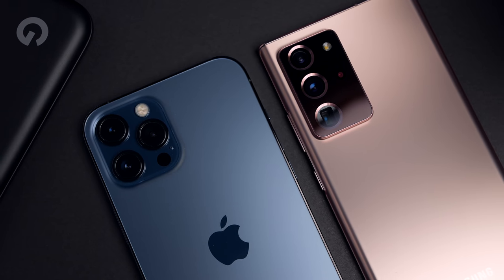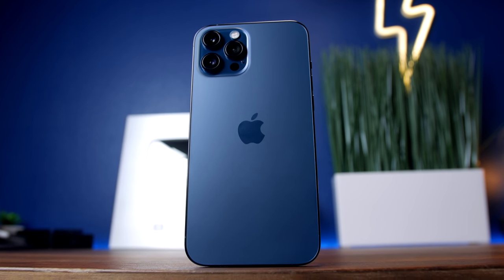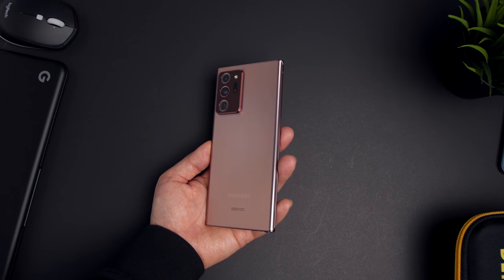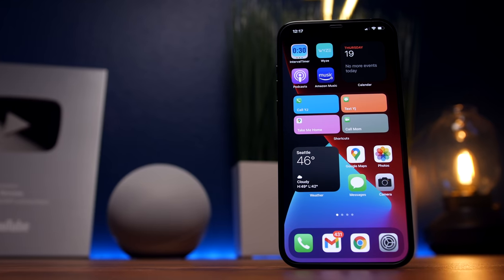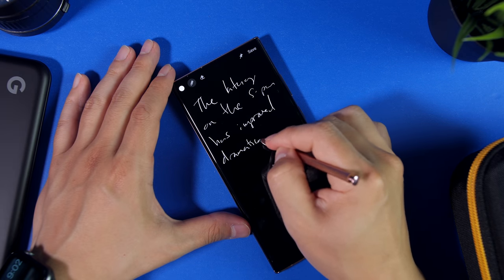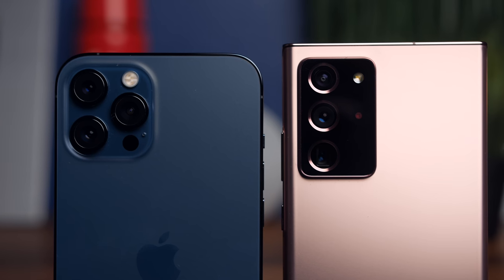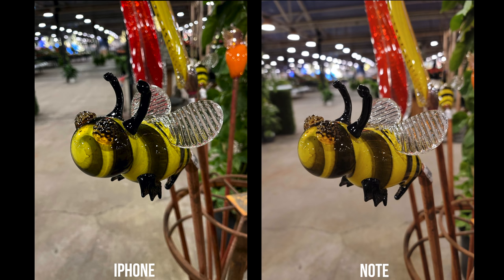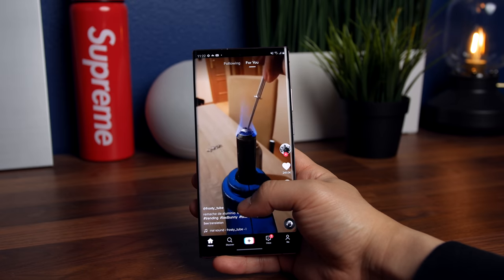iPhone 12 Pro Max vs Note 20 Ultra - Which Phone is Better??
This is a review of the iPhone 12 Pro Max and the Galaxy Note 20 Ultra.  In this review, I compare the iPhone 12 Pro Max with the Note 20 Ultra to determine which phone is better for you.

1. iPhone 12
2. iPhone 12 Pro
3. iPhone 12 Pro Max
4. iPhone 12 mini
5. Galaxy Note 20 Ultra
6. Galaxy Note 20

My Gear:
1.Sony A6600
2. Panasonic G7
3. Sigma 18-35mm F/1.8 Lens
4. Blue Yeti Microphone
5. Rode Video Micro
6. 2015 iMac
7. Bose QC25 Headphones
8. Divoom Timebox Speaker
9. Limo Studio Lamps